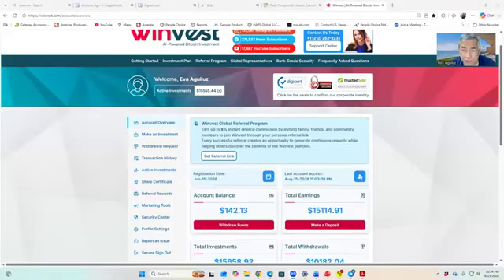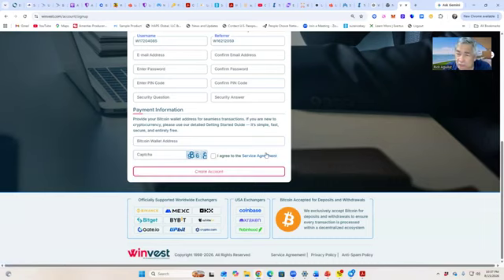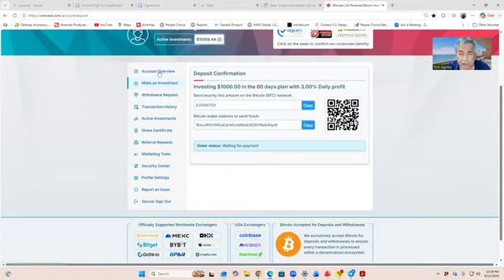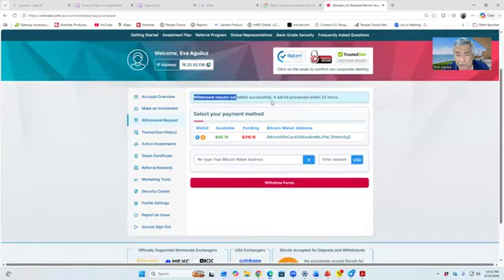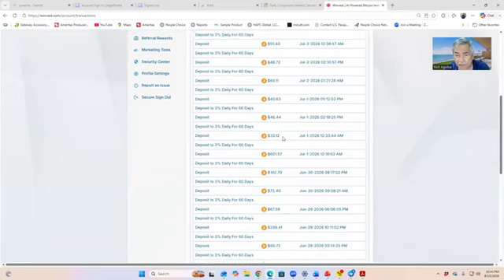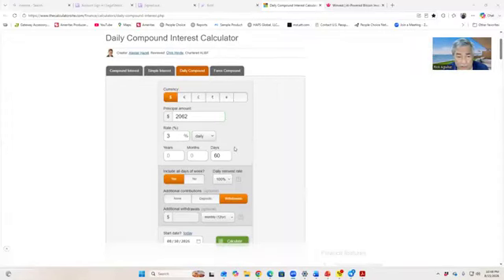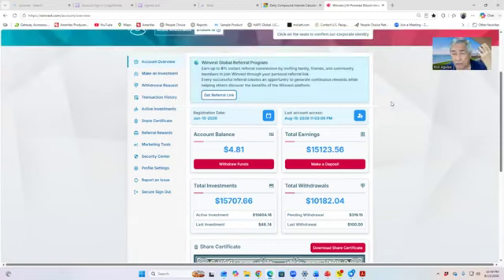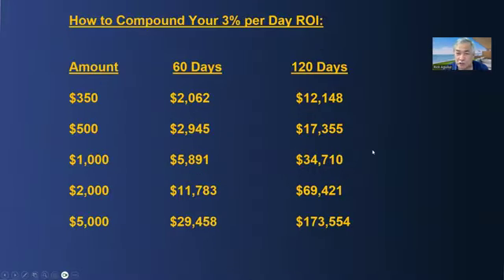Winvest compounding strategy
In 2024, we established Wealth Invest Corp, headquartered at One Vanderbilt in New York, to ensure full regulatory compliance and to underscore our commitment to transparency and security. Operating through the WINVEST platform, we offer institutional-grade trading technology within a highly secure investment ecosystem, empowering investors to pursue consistent returns through a fully transparent, automated system.

Mininum investment: $10 worth of BITCOIN
Minimum withdrawal $1
Withdrawal priod: Anytime

Become a Global Representative for special benefits

Note:
Verification authorities to confirm our corporate identity: